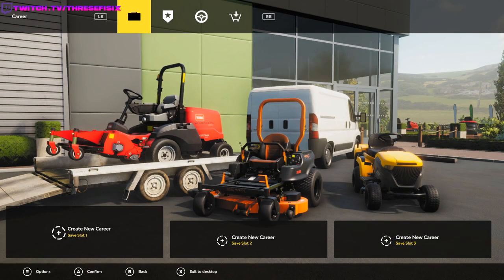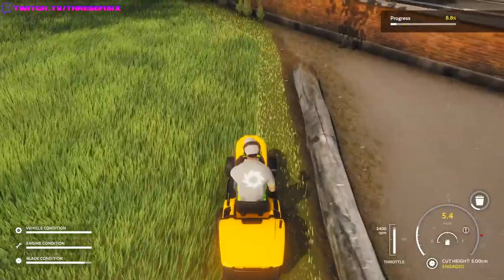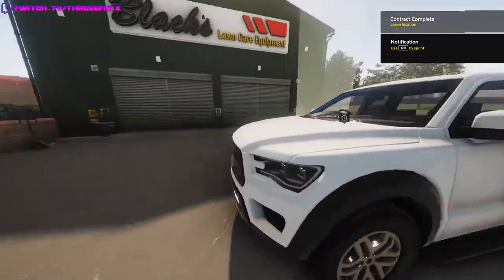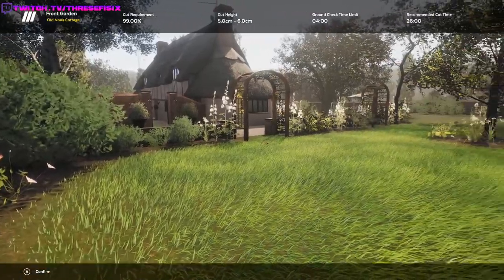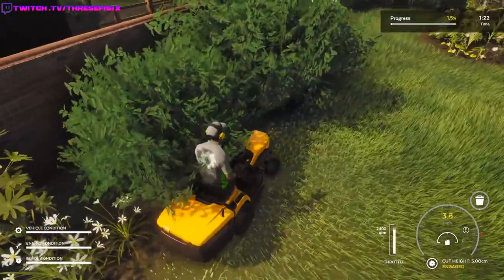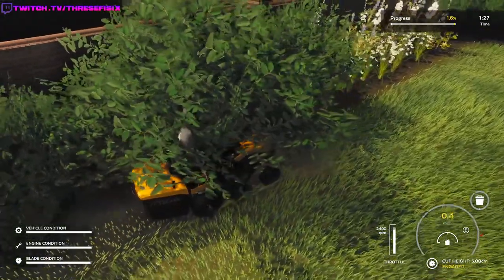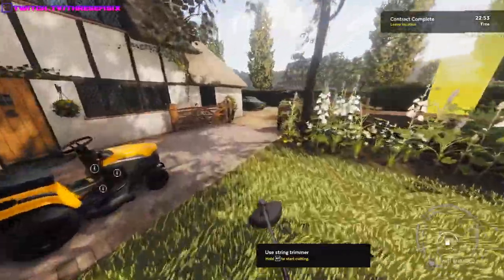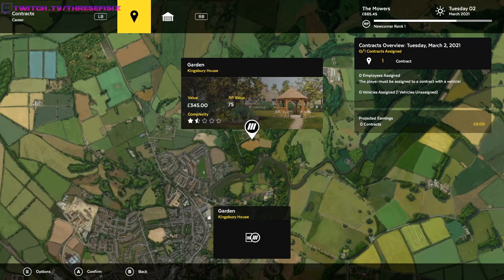Strimmer??? (Lawn Mowing Simulator #1)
I started my own Lawn Mowing company and took on my first job!